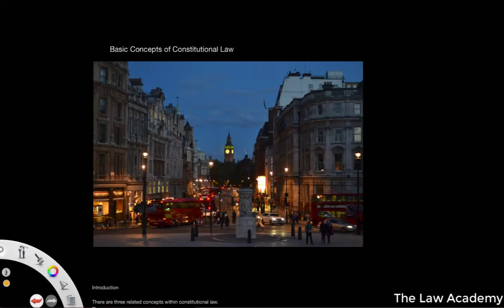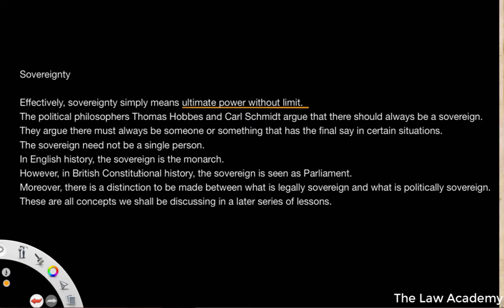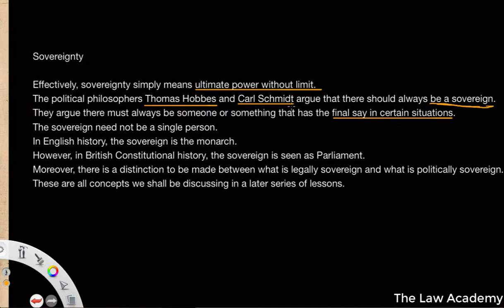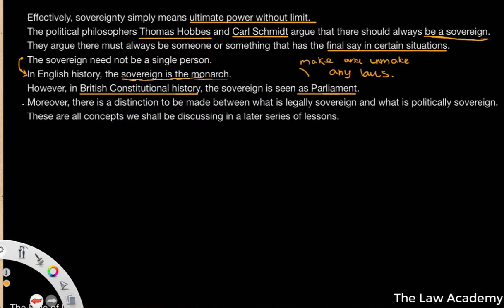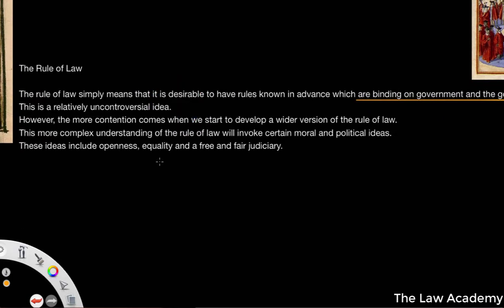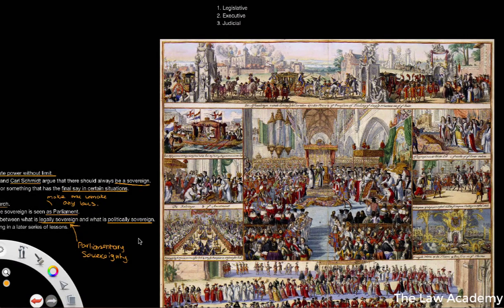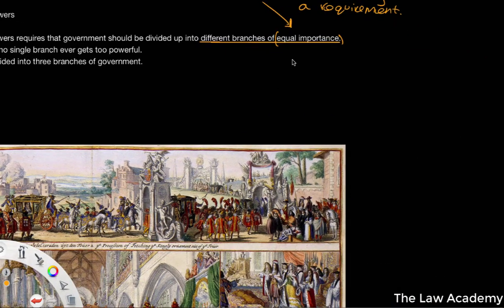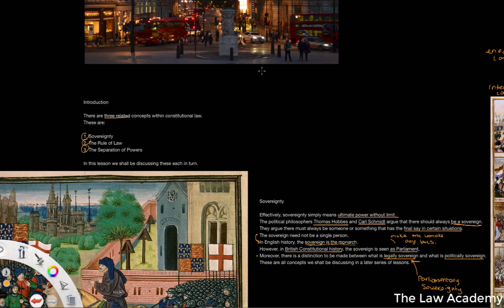Basic Concepts of the Constitution - Constitutional Law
In this lesson we shall be discussing a number of basic concepts within the field of UK constitutional law. Specifically, we shall be taking brief overviews on 1. Sovereignty, 2. The rule of law, and 3. The Separation of Powers. This video shall provide a basic overview to the these concepts, they will be discussed in a lot more detail later on.